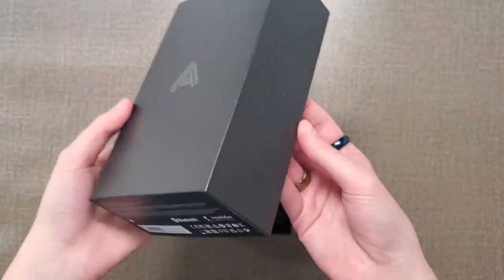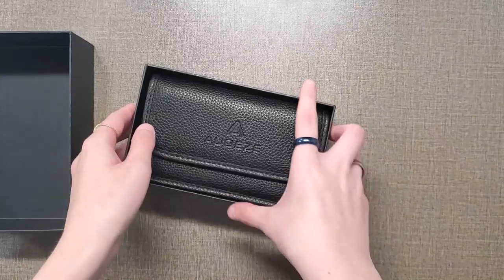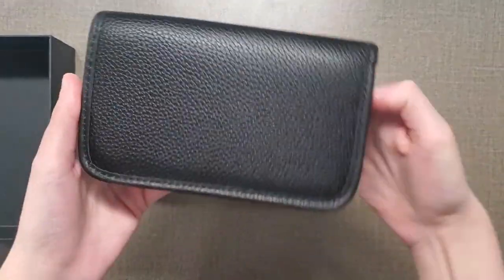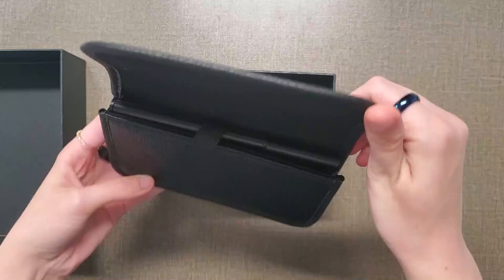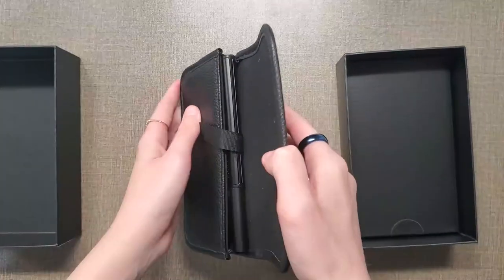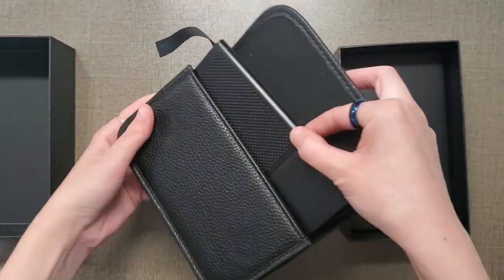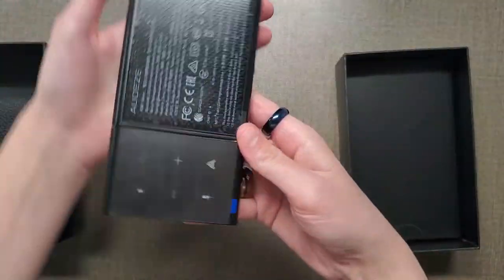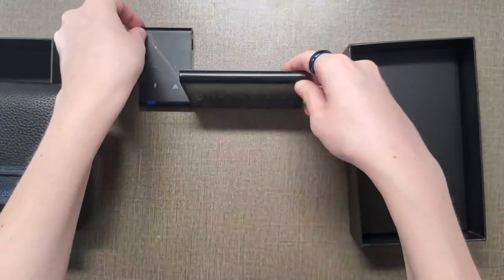FILTER Unboxing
Unboxing a new FILTER conference speaker